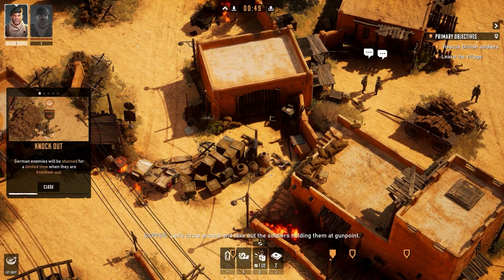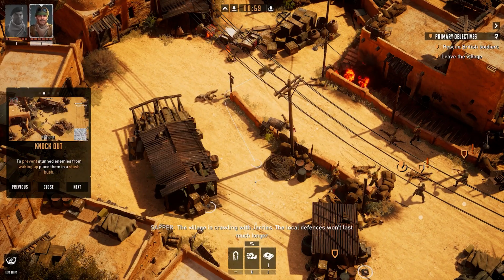Commandos: Origins Revives the Challenge – and Satisfaction – of Stealth Tactics Gameplay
Watch our Commandos: Origins preview along with some brand new Commandos: Origins gameplay to find out what we think of the upcoming real-time tactics game. So far, Commandos: Origins is offering a compelling case for its comeback, which can potentially put the series back on the map as an exciting and satisfying tactics game. Previewed by Alessandro Fillari.

The Commandos sequel, Commandos: Origins, will be released on April 9, 2025.